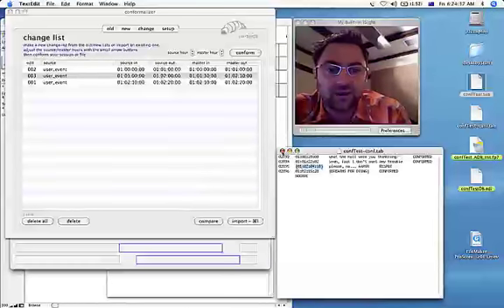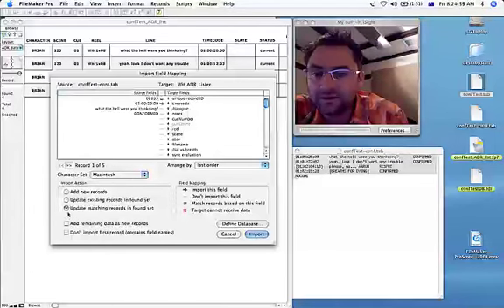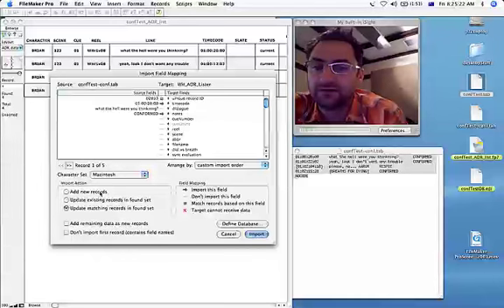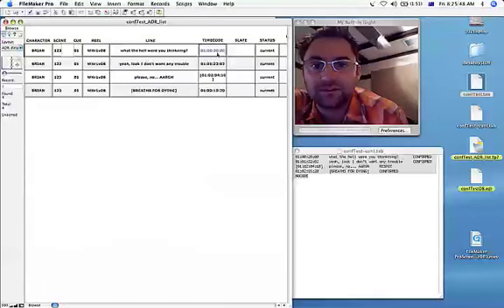conformalizer demo - conforming databases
demonstration of conforming database records using a conformalizer change list